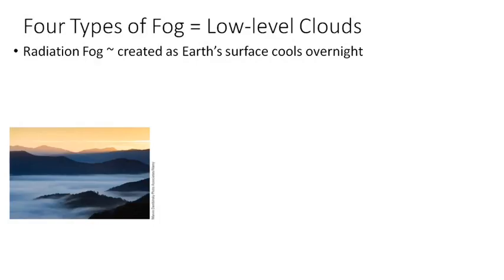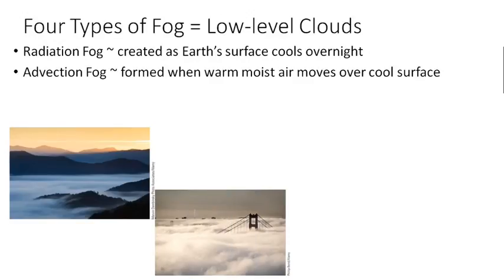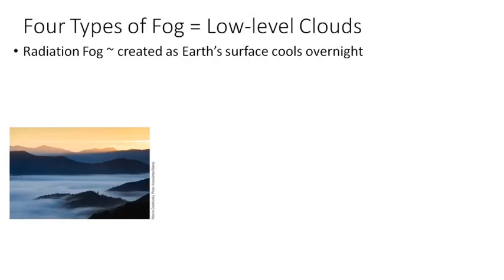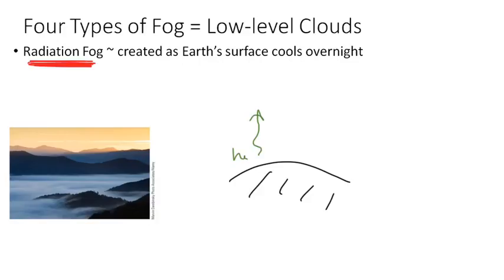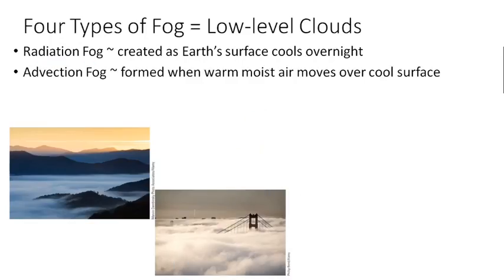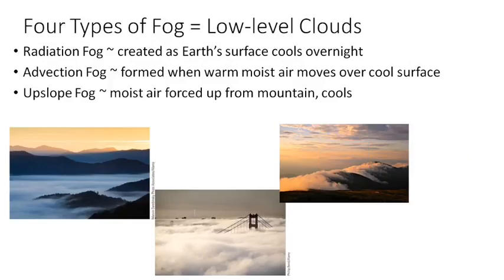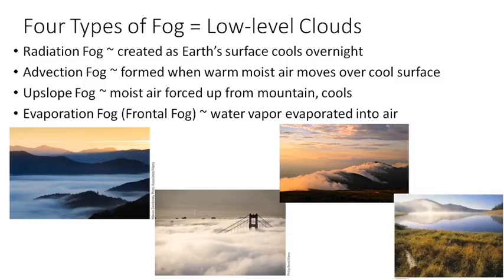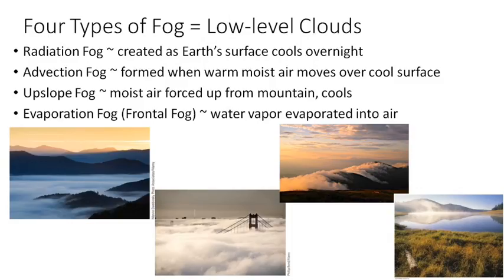PHS120 U4 Pt1 K Types of Fog